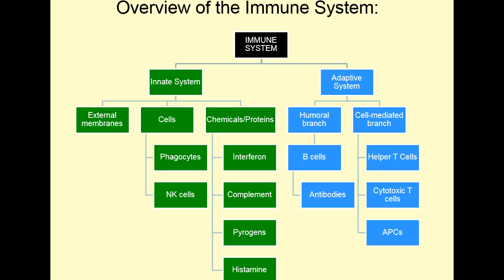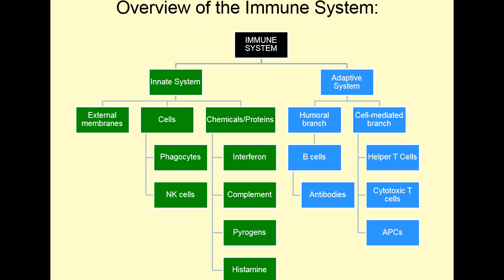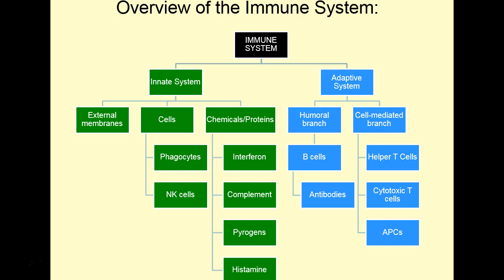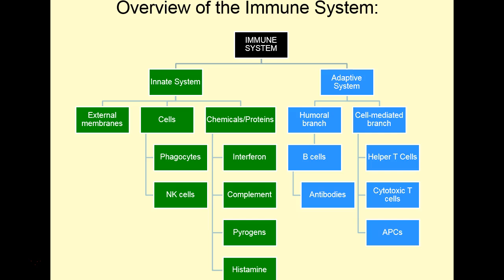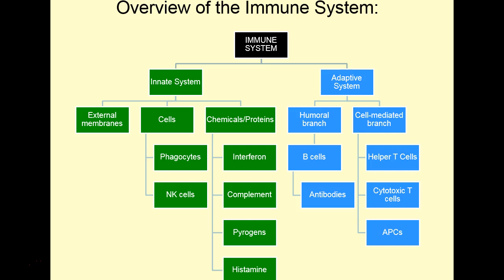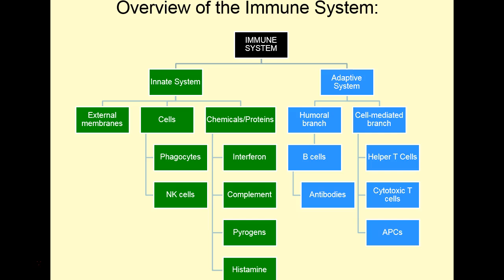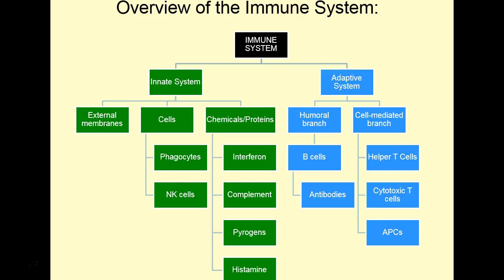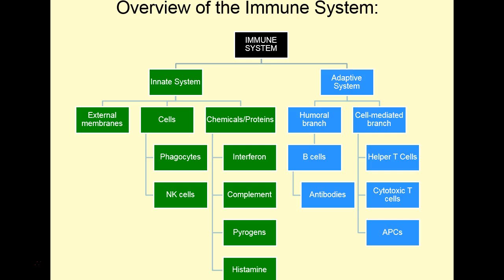Innate Immunity overview